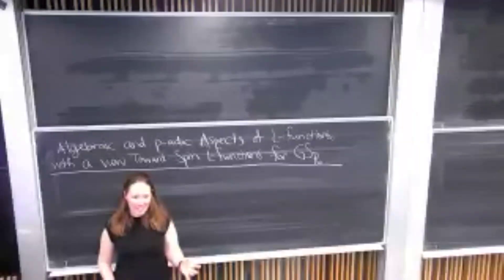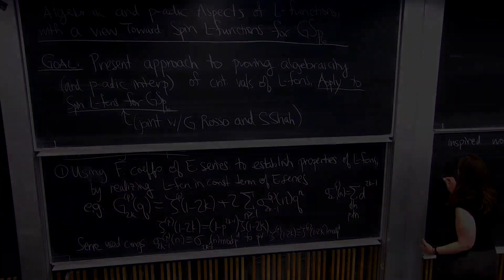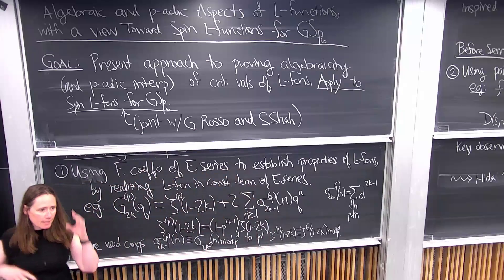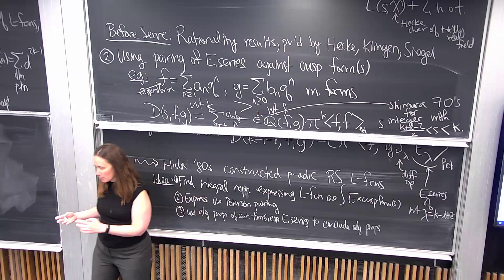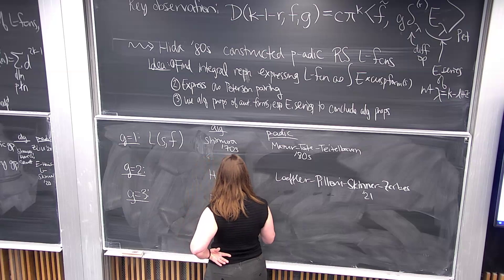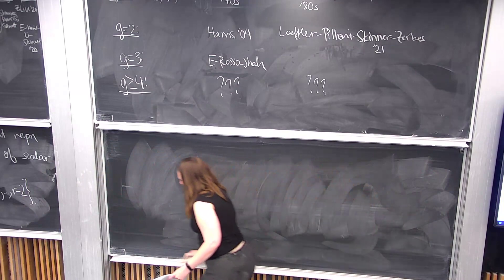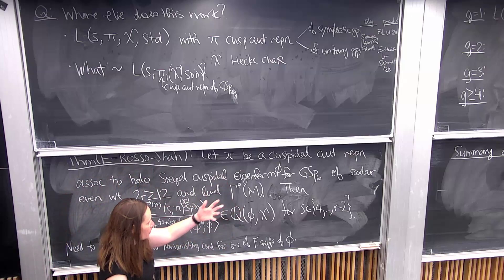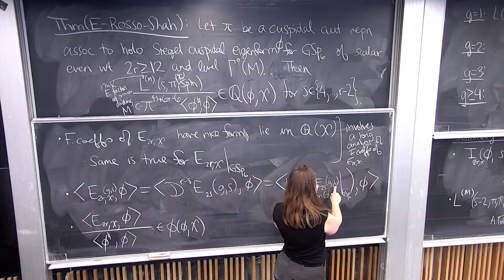Ellen Eischen, Algebraic and p-adic aspects of L-functions, with a view toward Spin L-functions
Ellen Eischen, Algebraic and p-adic aspects of L-functions, with a view toward Spin L-functions for GSp_6

This talk was recorded as part of a workshop hosted by ICMS. For more of our talk recordings have a look at the other event playlists on our YouTube channel or take a look on our Media Hopper channel for lots of other workshops

Head to the ICMS website for news and information about upcoming workshops and events Subtitles have been generated automatically and the following disclaimer should be added to all recordings Please note that the subtitles that accompany this recording are auto-generated by YouTube.